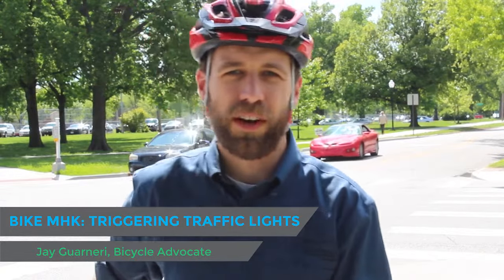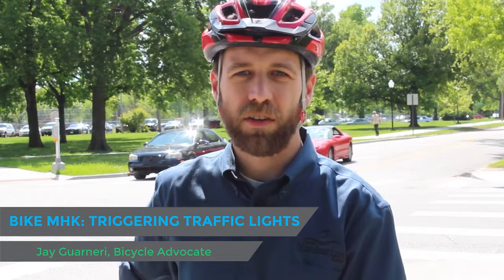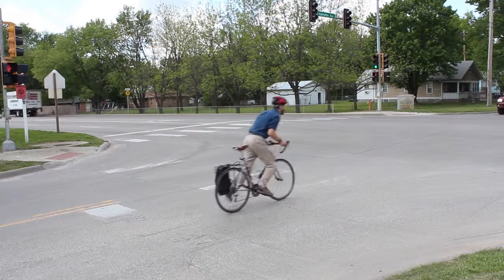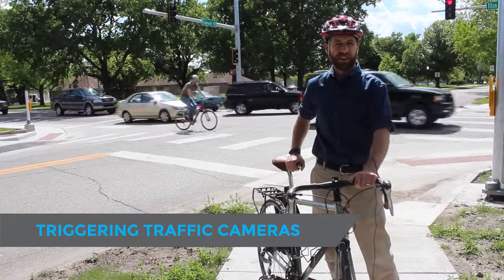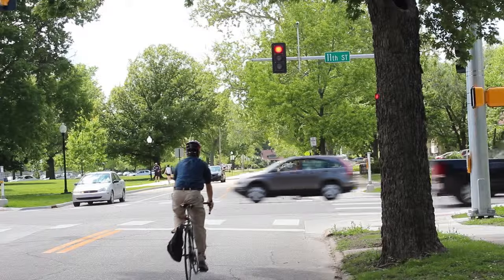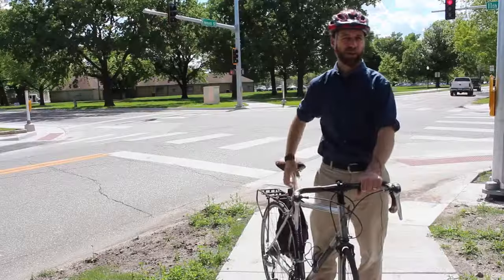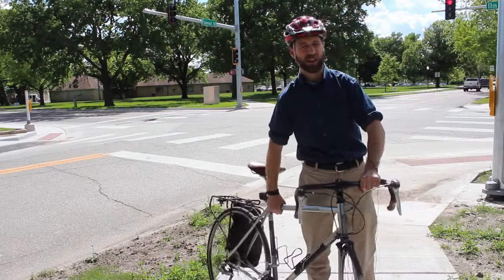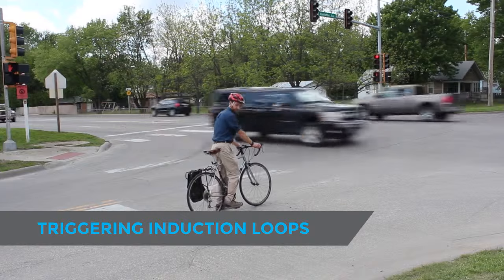Bike MHK: Triggering Traffic Lights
Triggering traffic lights, whether through cameras or induction loops, is easy with these tips.